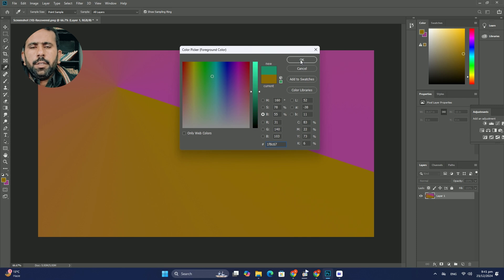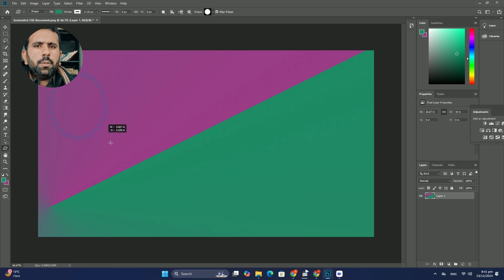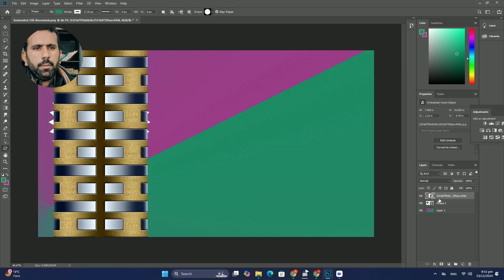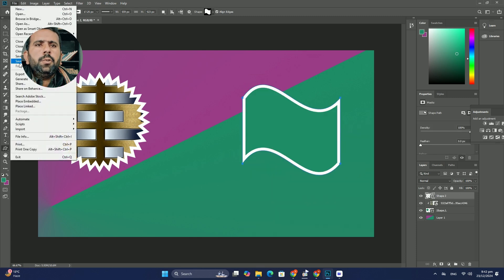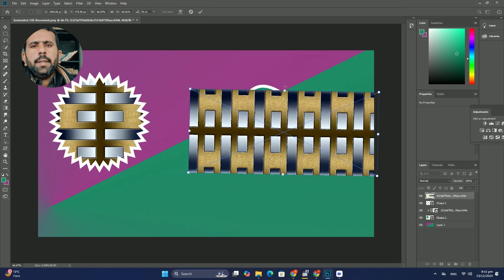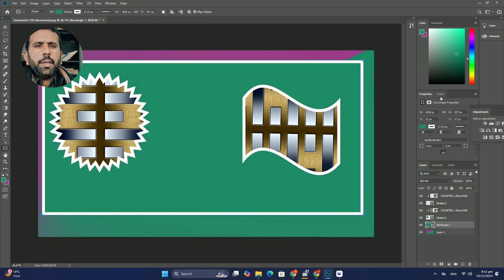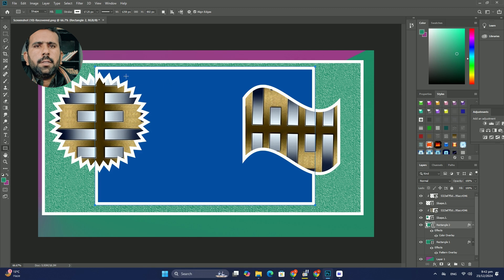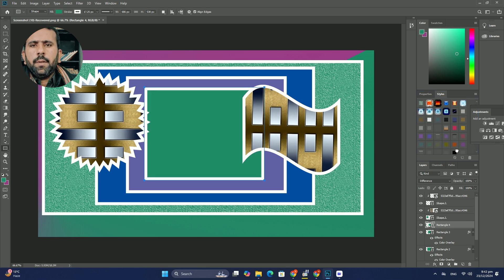Photoshop でサムネイルをデザインするためのベスト プラクティスは何ですか? SDC編集CC 38A3146F＃941